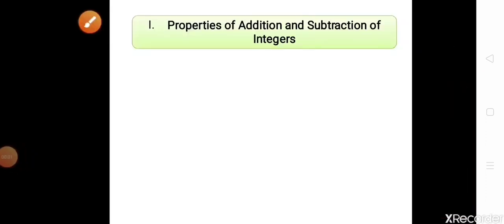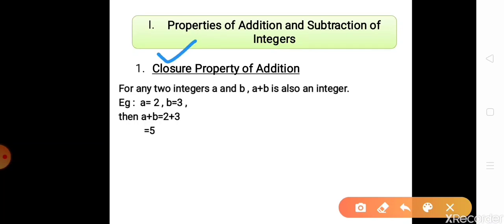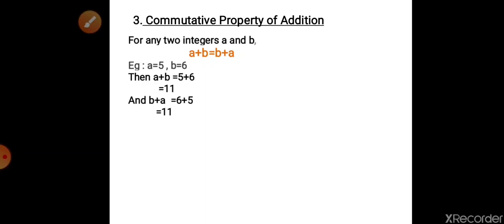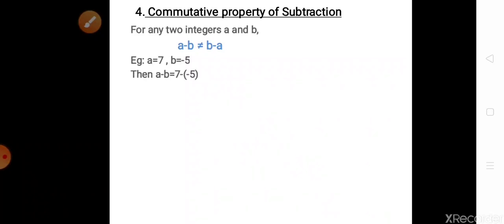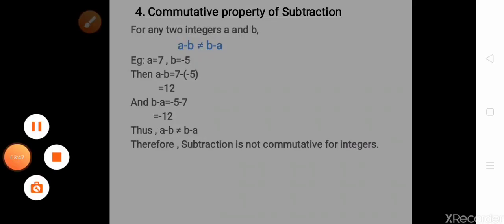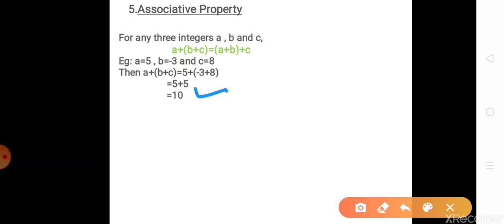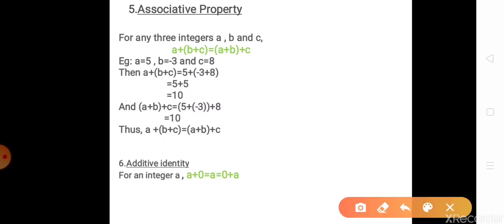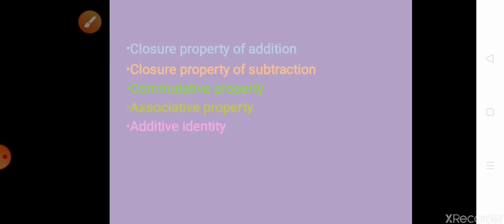Class VII INTEGERS (2nd part)